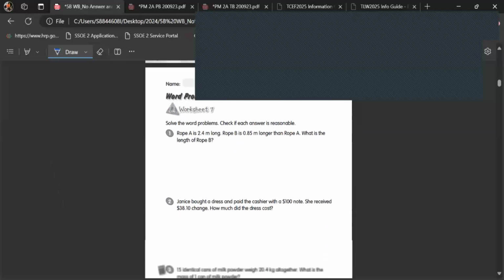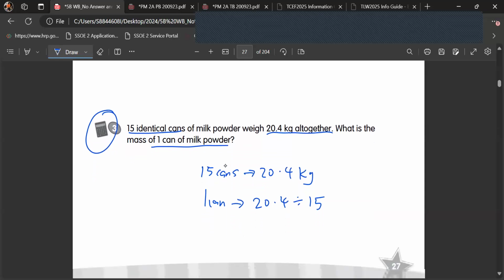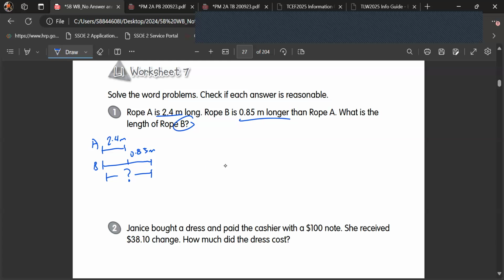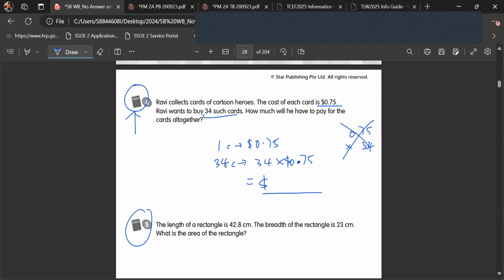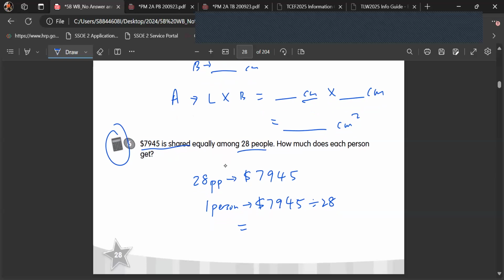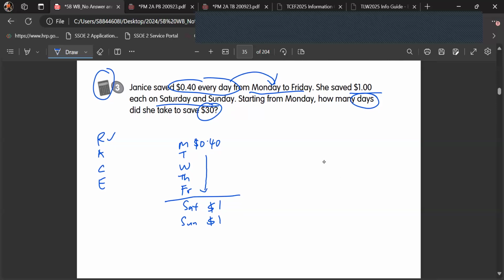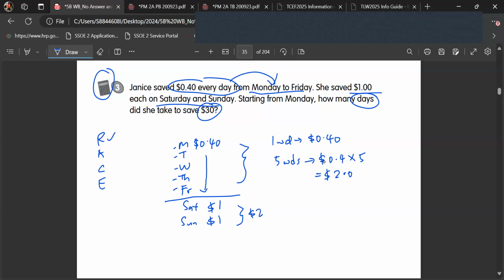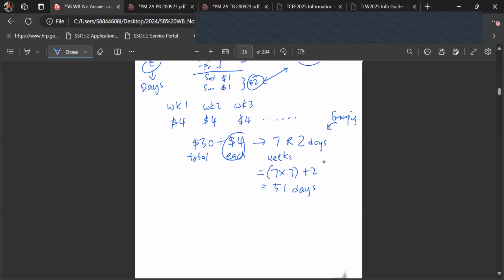P5 Math: 8/7/24 Decimals: Level 1 Word Problems 5B WB page 27 - 28